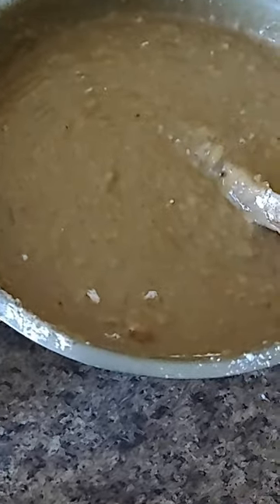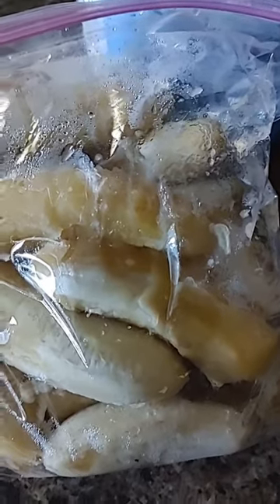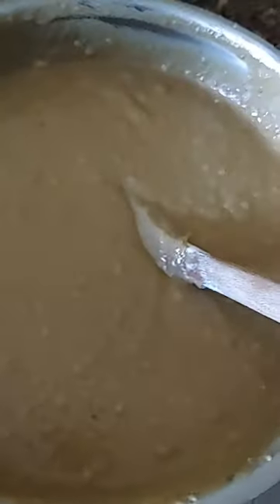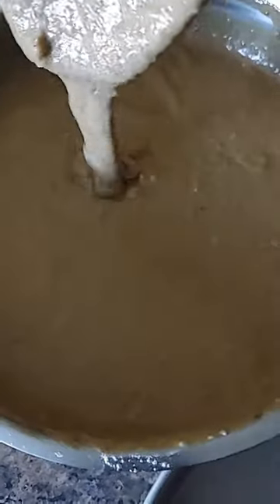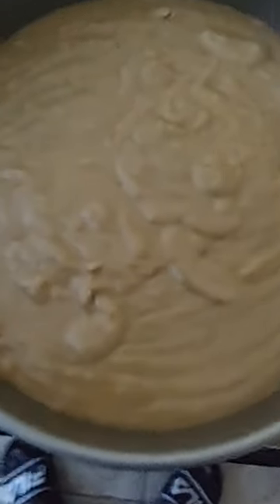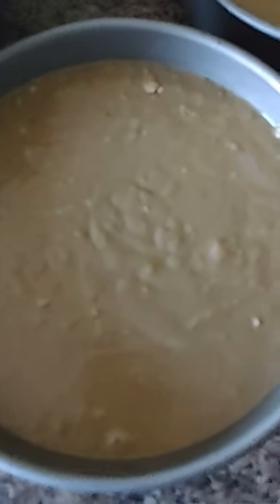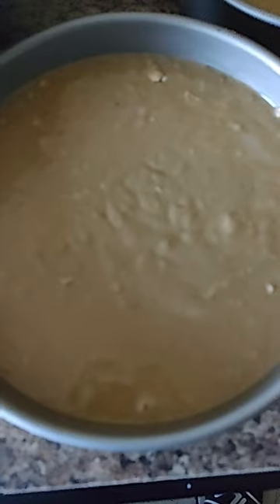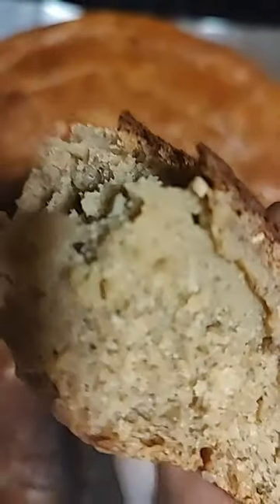Banana Bread Pudding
Ingredients:

Flour, sugar, butter, baking powder, salt, sugar, two eggs, molasses, coconut flakes, cinnamon, nutmeg, milk and a bottle of ensure

Wisk eggs then add a stick of butter and sugar to mix in, crush or blend a couple bananas

Add spices then stir in your flour and baking power with the coconut flakes

Bake for 1 hour at 355 degrees, the baking time should be to your desired preference.